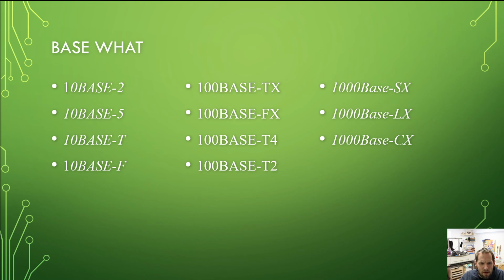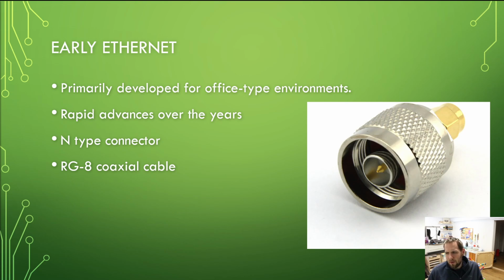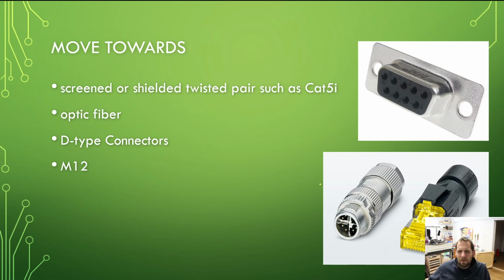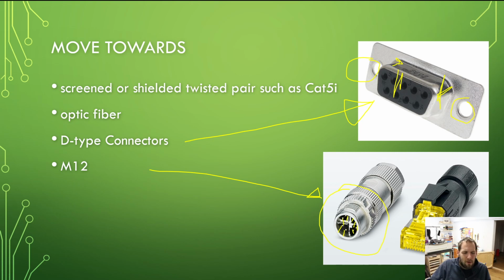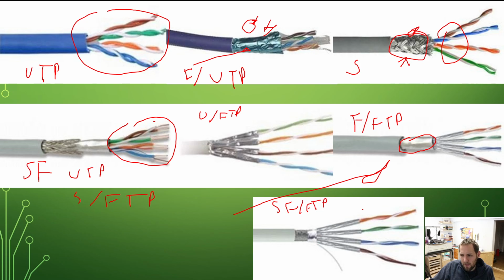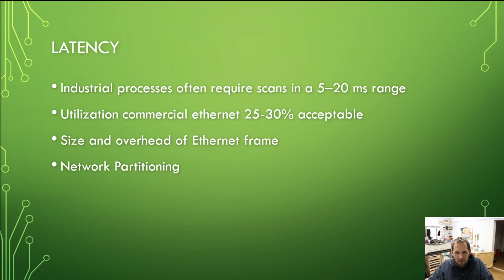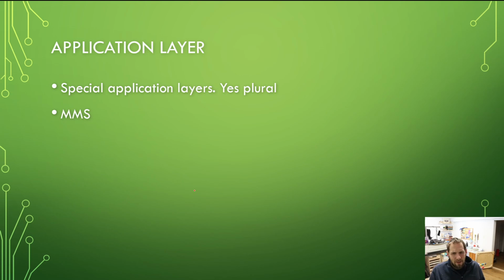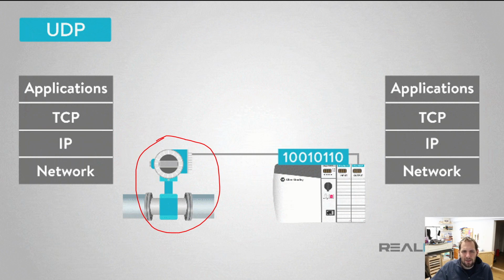ELE 101 Industrial Ethernet